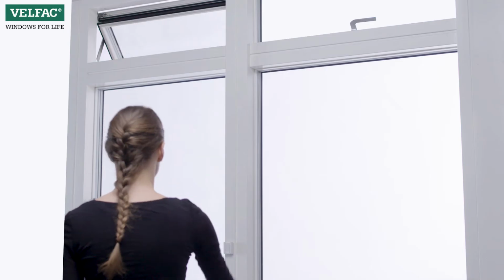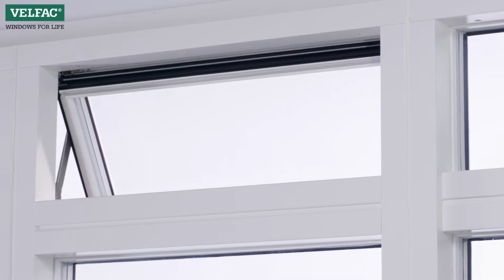How to operate a WindowMaster motorised window - VELFAC 200 systems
VELFAC has made this short and visual video for you to see how to operate a WindowMaster motorised window.